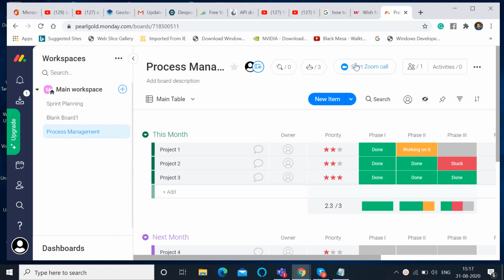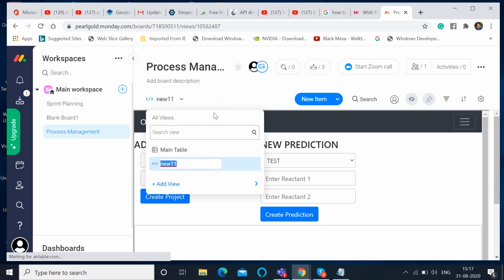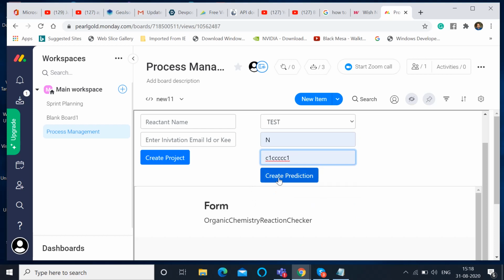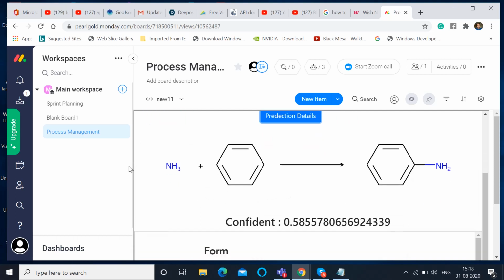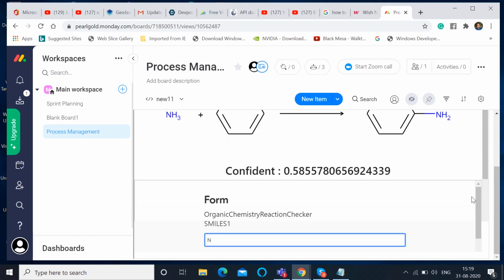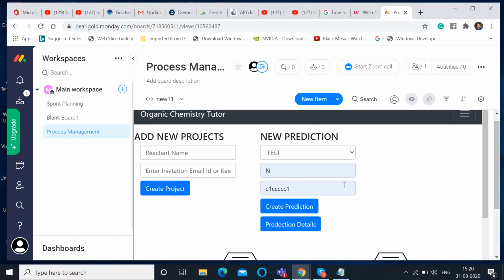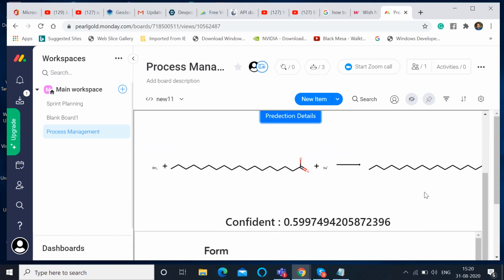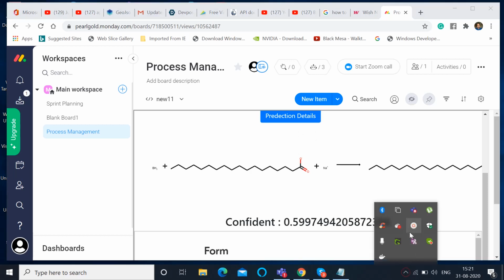organicchemistry view monday.com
A view created for Monday.com challenge using Reactjs